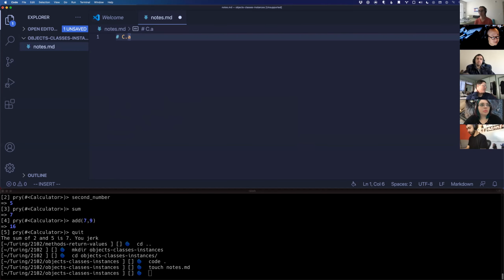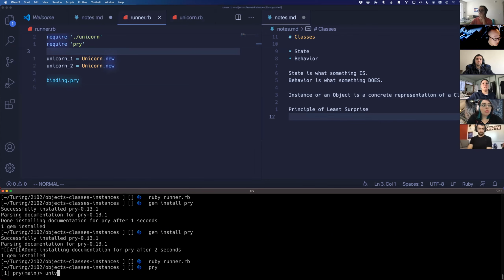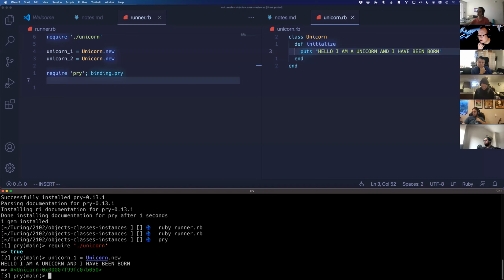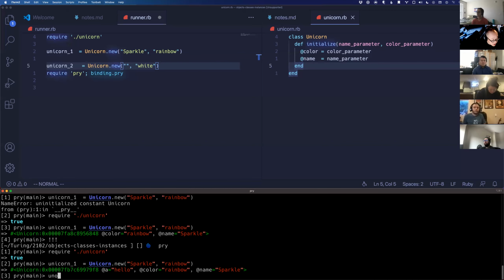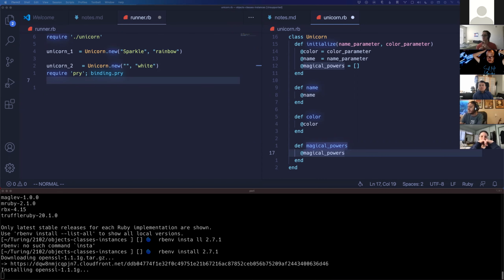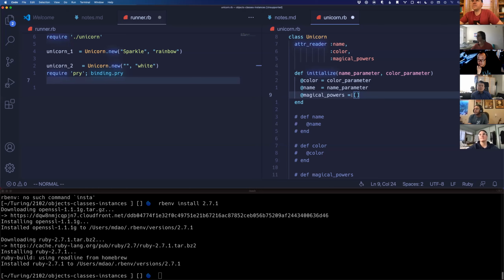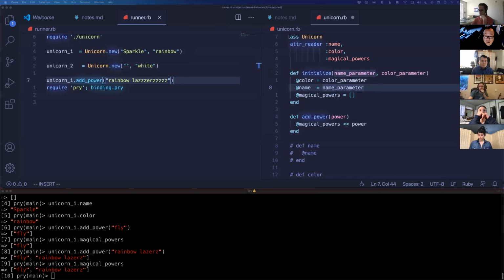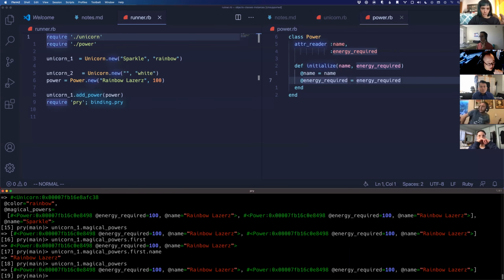Objects, Instances and Classes